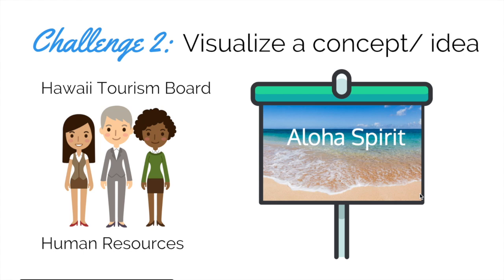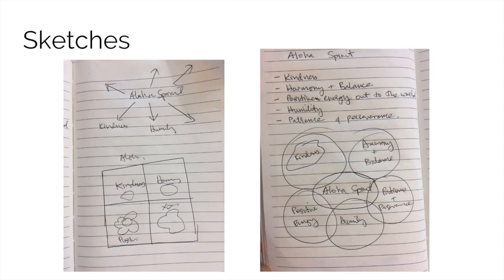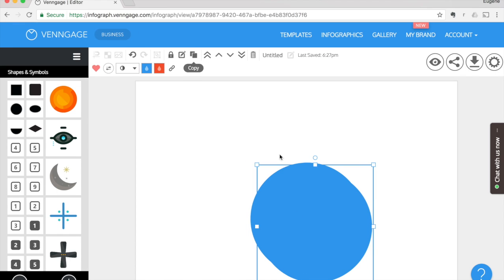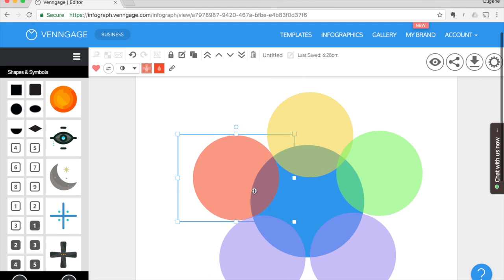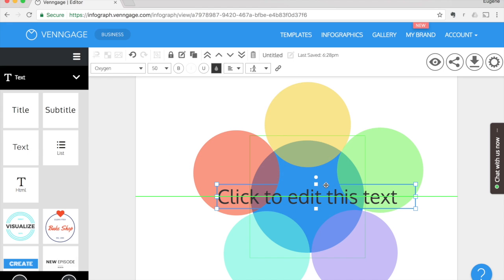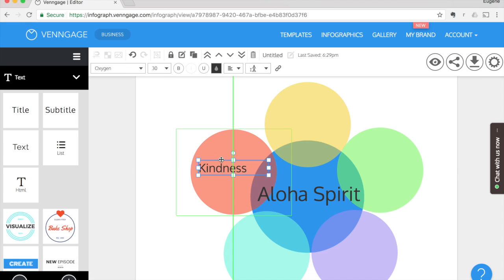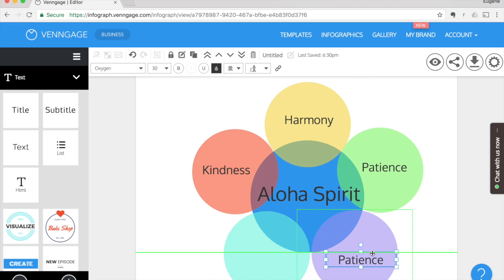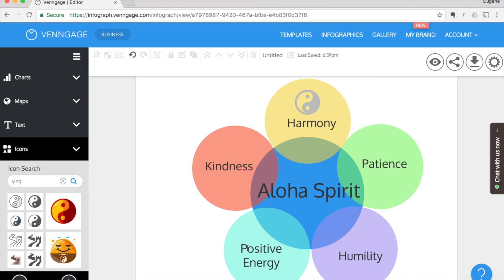5x5 Infographic Challenge #2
In the 5x5 Infographic Challenge #2 we're going visualize a concept or an idea. I do this a lot in presentations. Instead of using bullet points, I create a visual to get people's attention and to make it easier to understand.

We're sticking to the Hawaii theme. This time we are working on a presentation as part of the Human Resources team to explain what the Aloha Spirit means to new employees.

We'll start out with some sketches and then transfer the visual concept to the canvas. Here you will learn how to use simple shapes to construct visuals to explain a certain concept or idea.